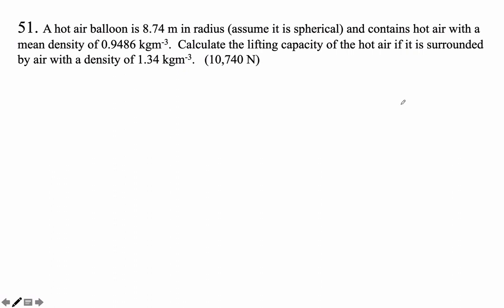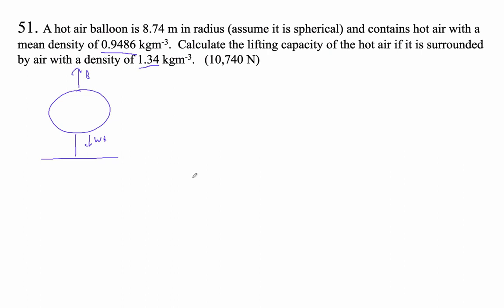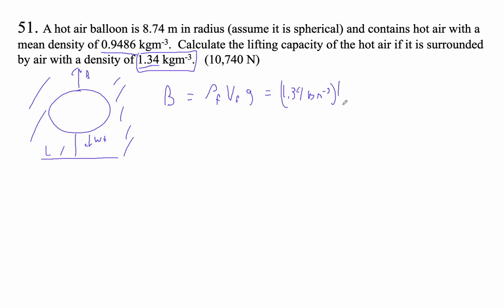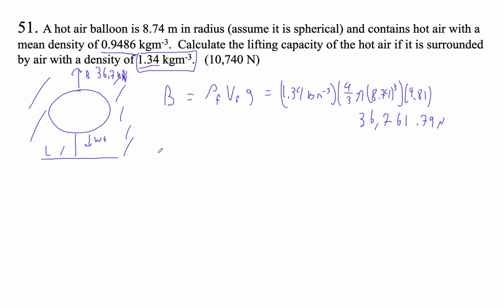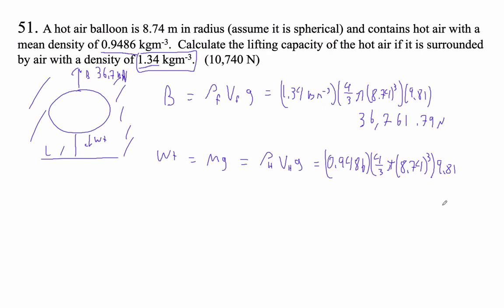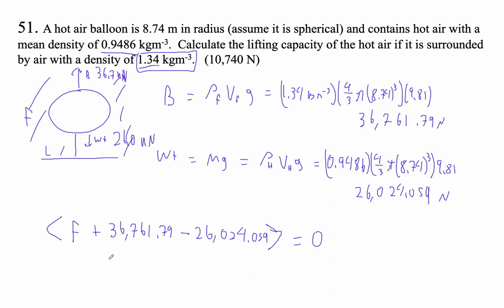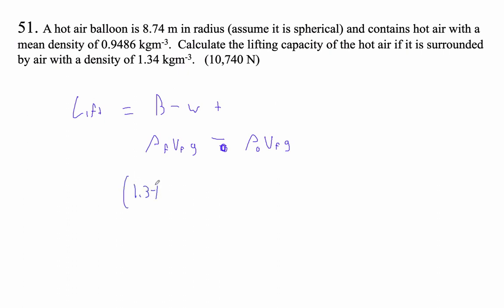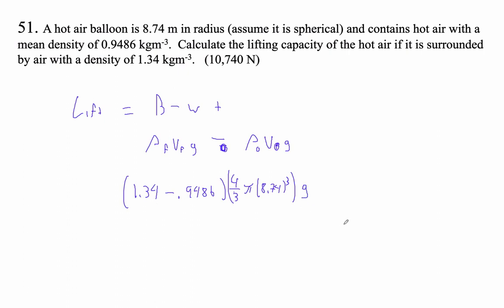HTPIB10 P10 1 #51